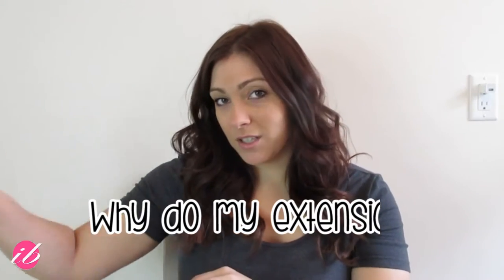Top Googled Extension Questions - My Hair Extensions Smell Bad | Instant Beauty ♡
Hey Beauties!

In this video, Sam answers the top four 'Why do my Extensions...' questions searched on Google.

-Why do my extensions tangle so easily?
-Why do my extensions smell?
-Why do my extensions itch?
-Why do my extensions keep falling out?